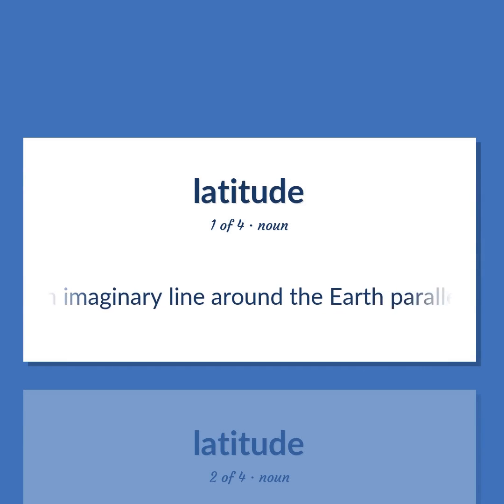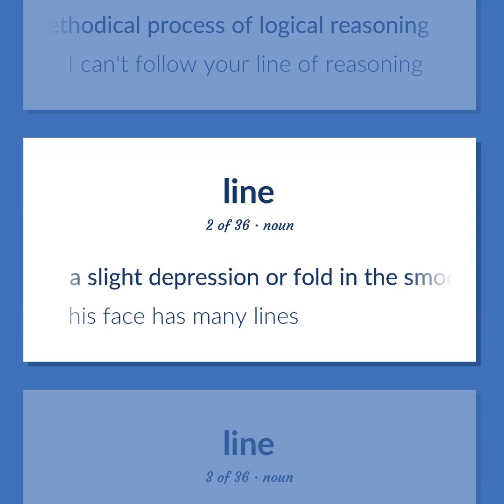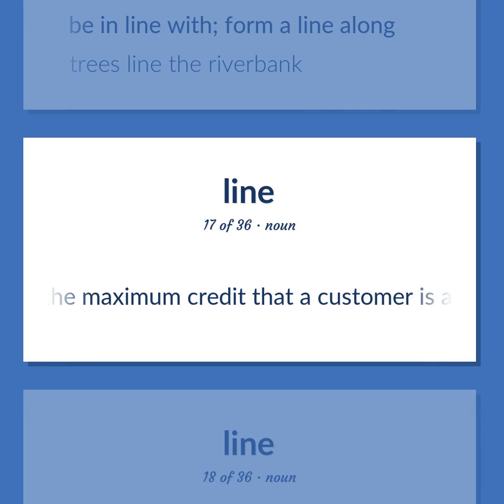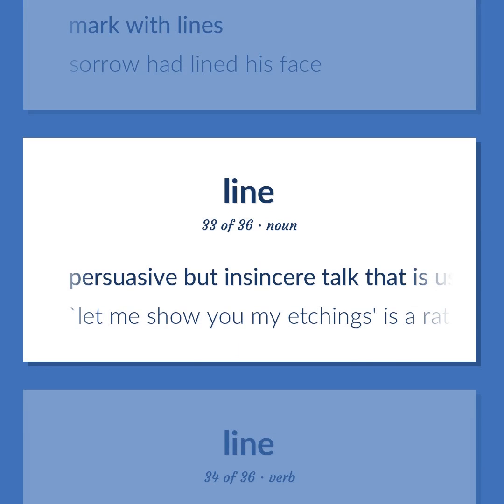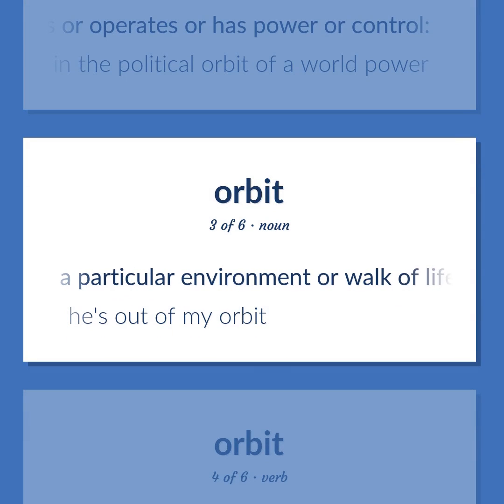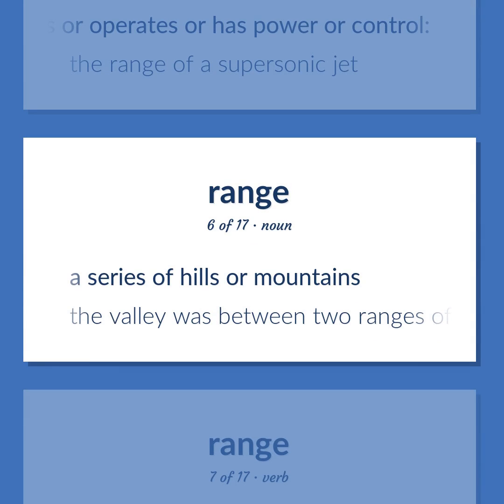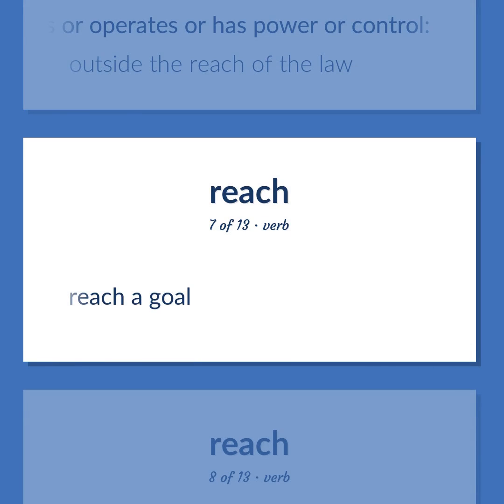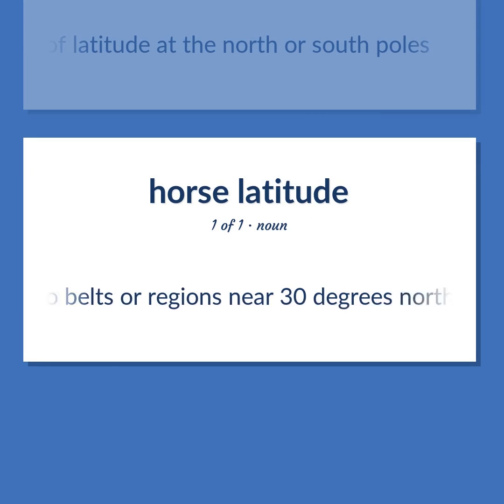Latitude - 109 English Vocabulary Flashcards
LATITUDE meaning. Following our free educational materials, you learn English in a great way with ease and efficiency.